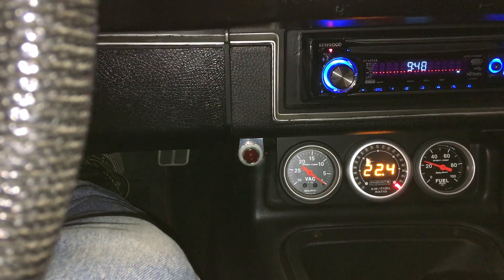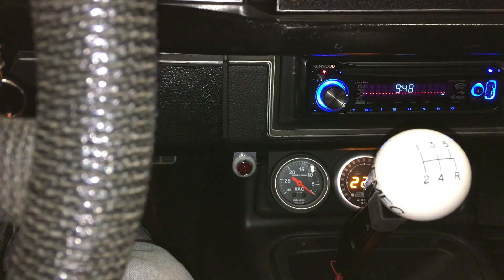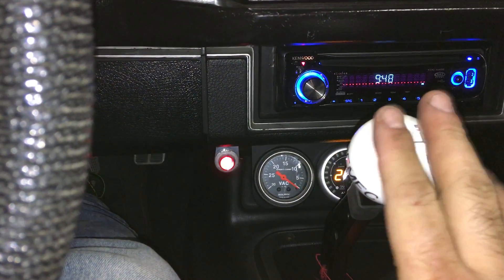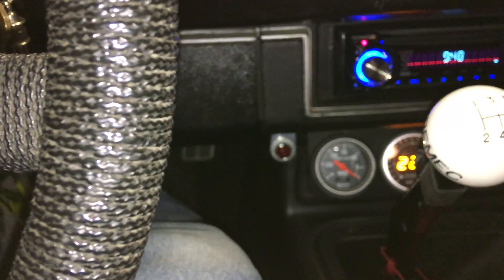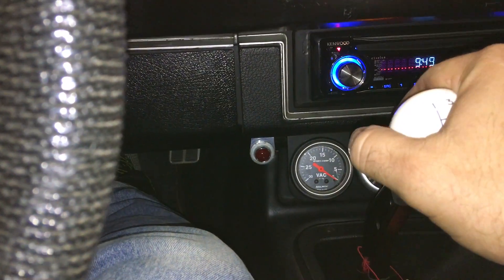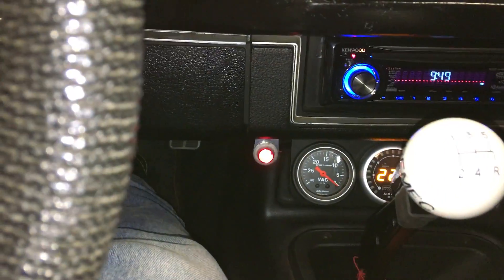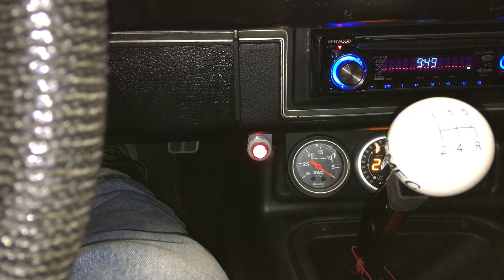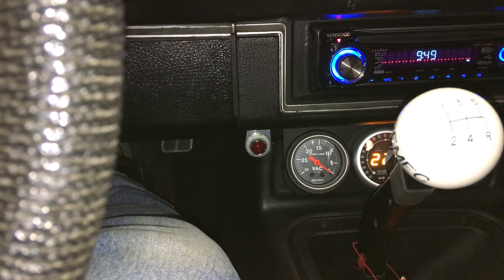MSD 6AL2 Two Step Relay (Clutch + Line Locks)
I created a Video demonstrating how to use an MSD 6AL2 with two Rev limiters to control your burn out and launch ... This basically giving you two ways to use the first rev limiter and use the second one as the catch all when racing.